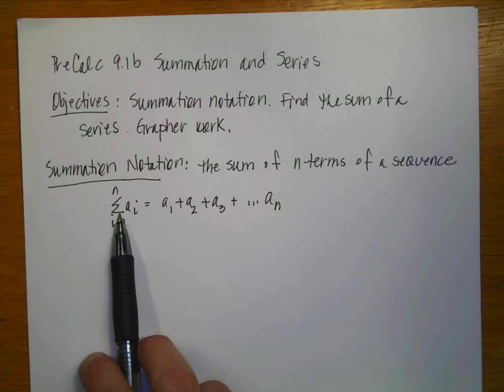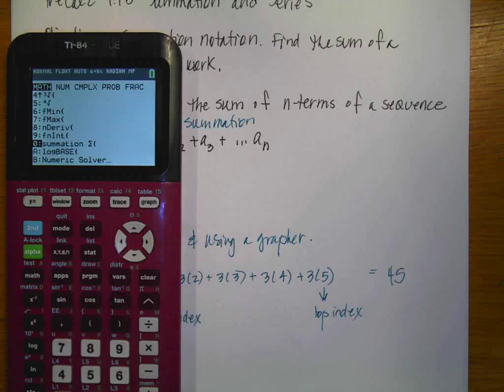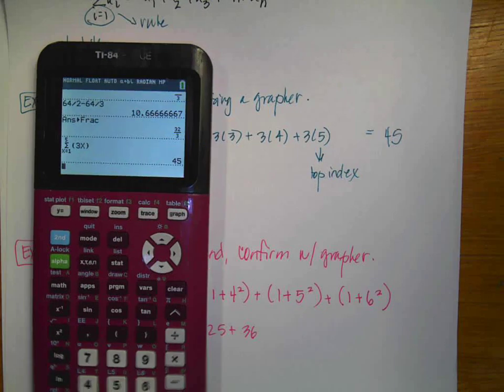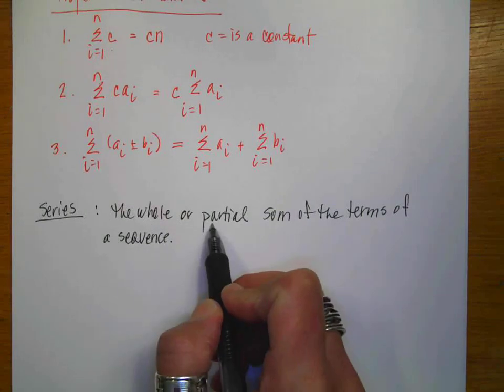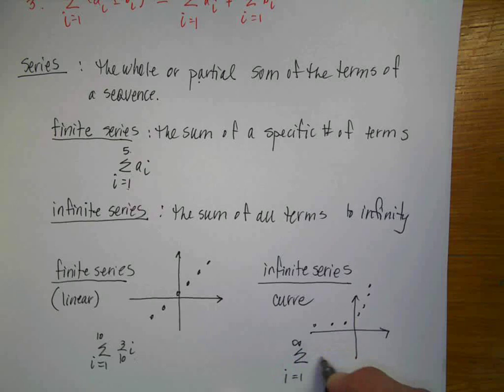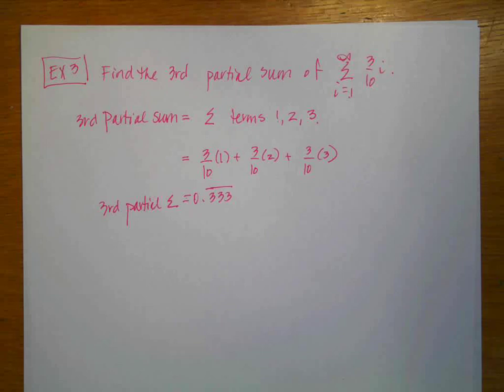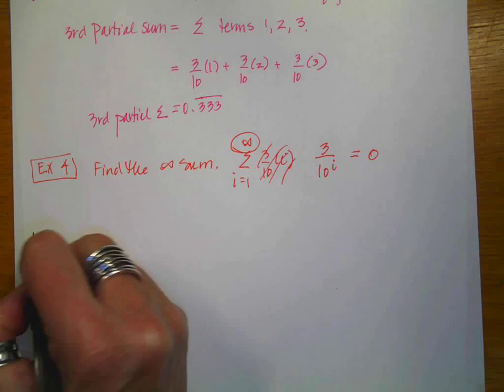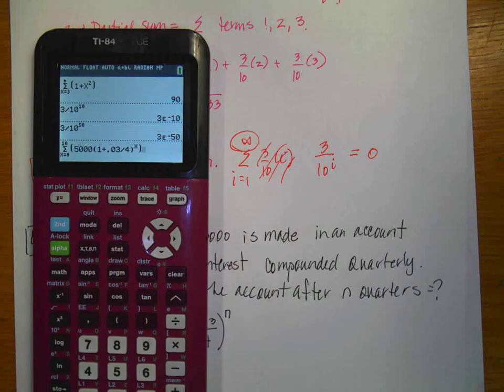PreCalc 9 1b Summation and Series